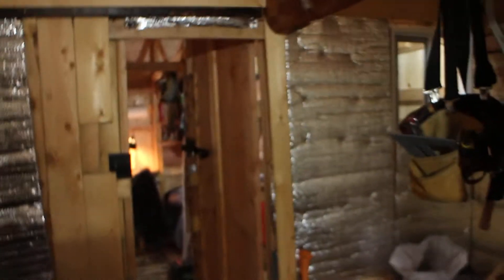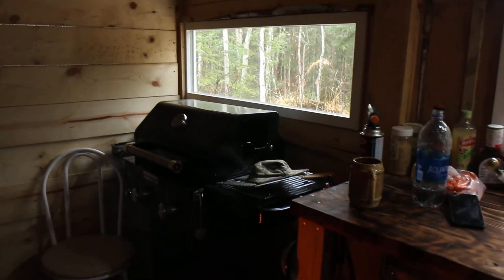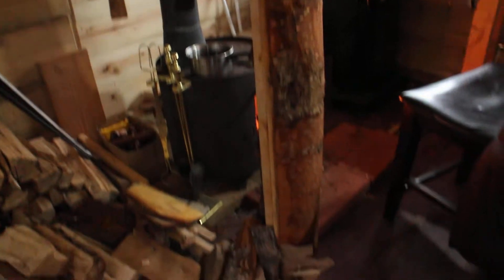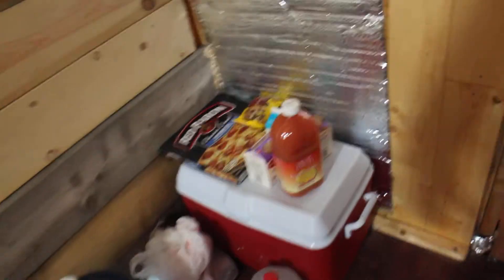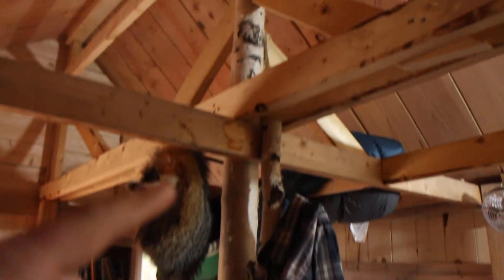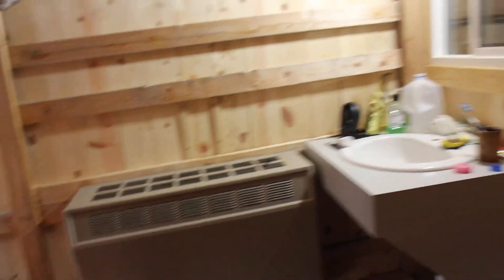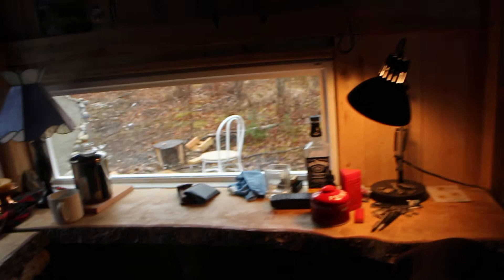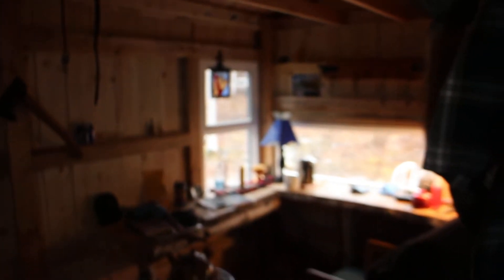Tour of Alaskan Cabin (INSIDE)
Some viewers requested an inside tour.